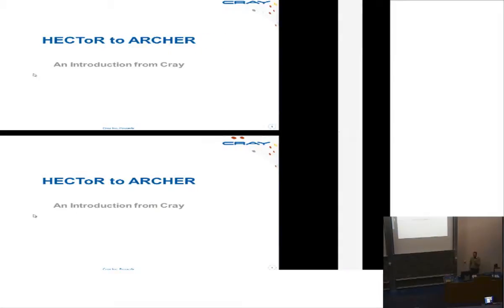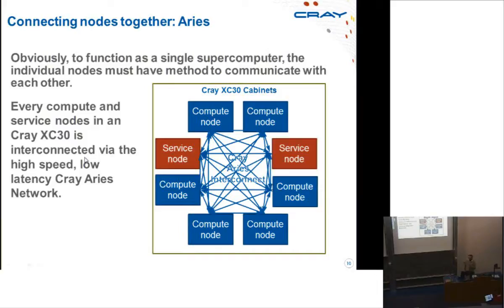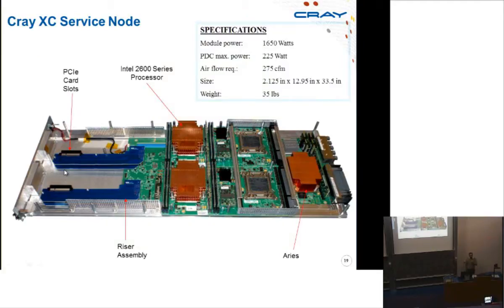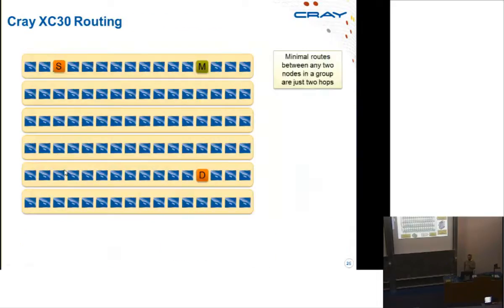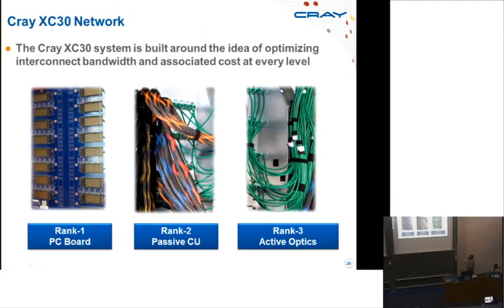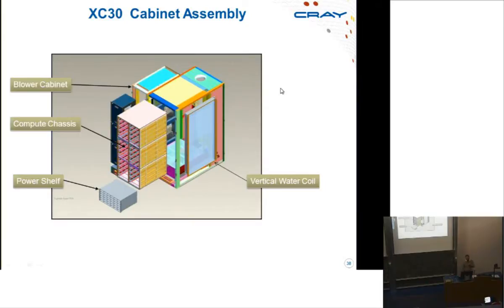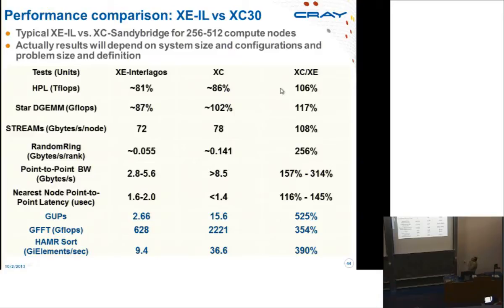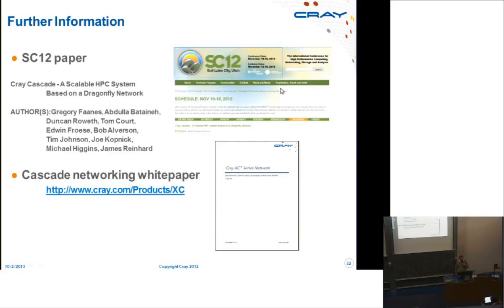Cray XC30 Overview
This session introduces the Cray XC30, a brand new supercomputer architecture that builds
upon Cray's highly successful previous generation of MPP computers. Users will learn how the system is constructed, how the individual components contribute to the overall performance and how the combined hardware and software environment can make them and their applications more productive. We expect users at the end of this session to be aware of all the major features available on the Cray XC30 to optimise application performance and productivity.